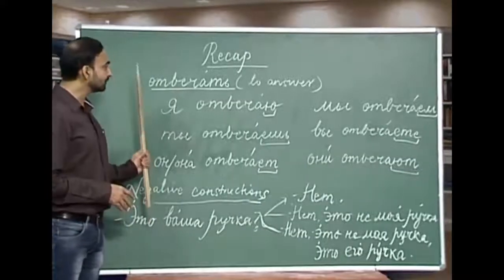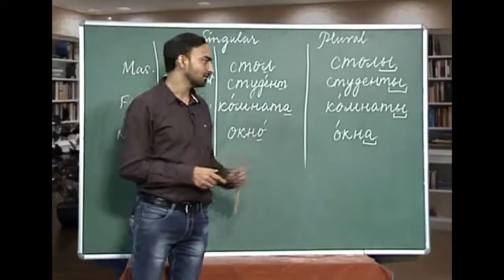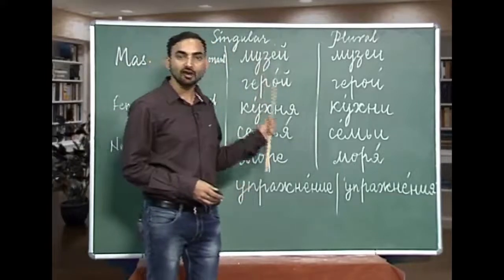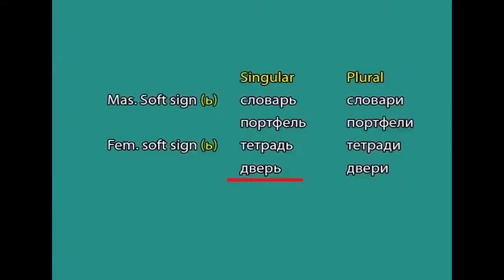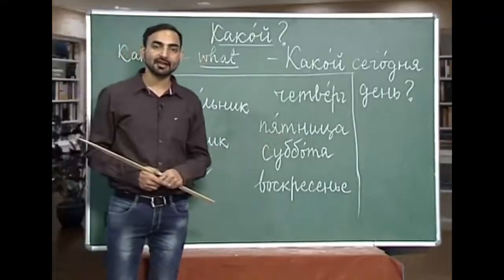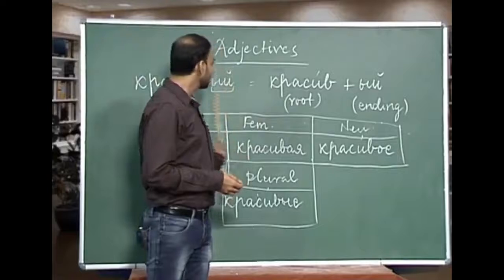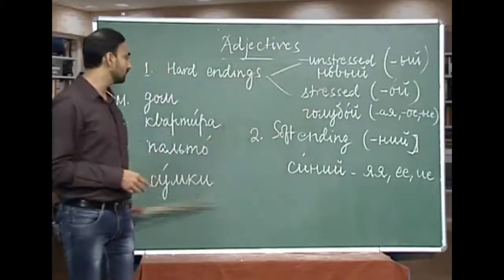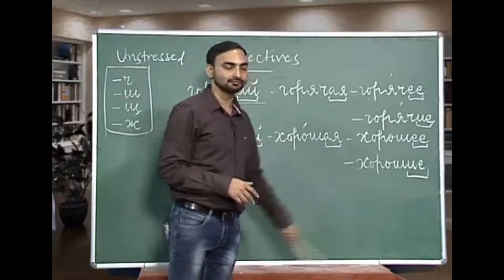W2 L3 Grammar Demonstrative pronouns